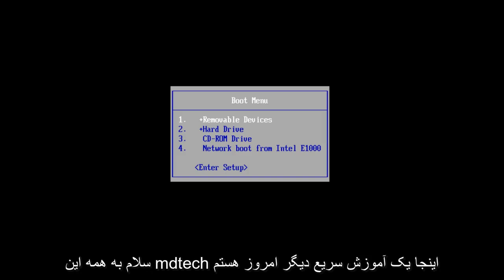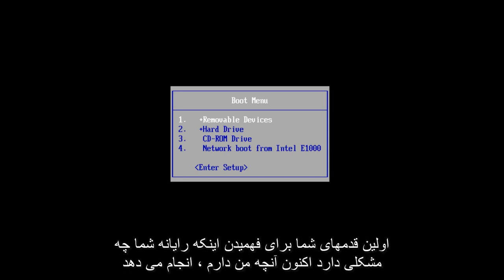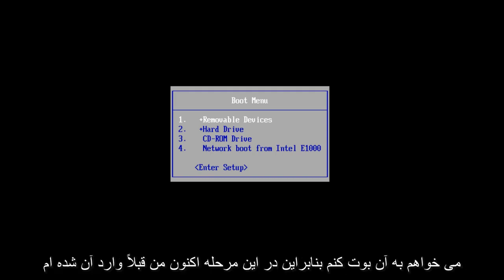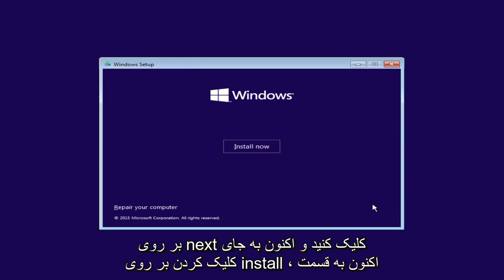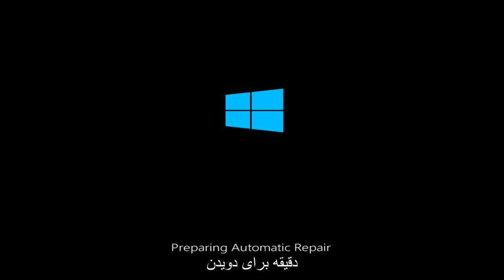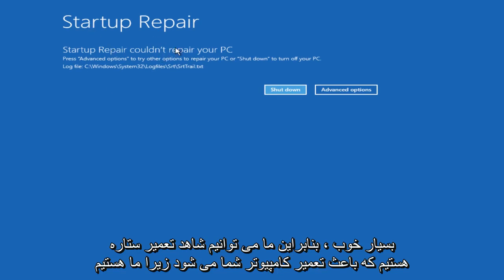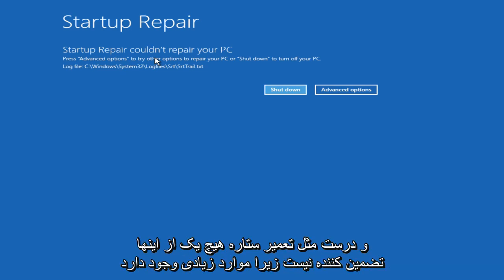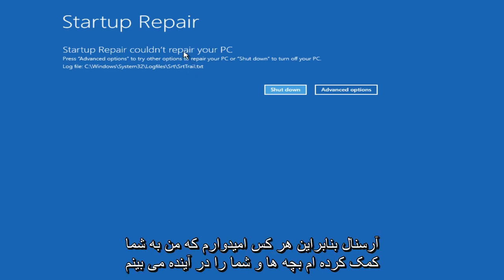با استفاده از Startup Repair مشکلات راه اندازی ویندوز 10 را برطرف کنید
چگونه مشکلات راه اندازی ویندوز 10 را برطرف کنیم.

فقط یک برنامه جدید نصب کرده اید؟ راننده؟ صفحه آبی یا صفحه سیاه مرگ؟ راه اندازی مجدد بی نهایت یا راه اندازی مجدد؟ و اکنون ممکن است نتوانید در ویندوز 10 بوت شوید. این فیلم به سمت کسانی هدایت می شود که نمی توانند در ویندوز 10 راه اندازی و راه اندازی شوند و این مشکل را عیب یابی کنند.

این آموزش برای رایانه ها ، لپ تاپ ها ، دسک تاپ ها و تبلت های دارای سیستم عامل ویندوز 10 (Home، Professional، Enterprise، Education) از کلیه سخت افزارهای پشتیبانی شده مانند Dell، HP، Acer، Asus، Toshiba، Lenovo و Samsung اعمال خواهد شد) .

کاربرانی که پس از بروزرسانی با مشکلات بوت روبرو هستند می توانند رایانه های خود را از طریق چند روش ساده که در زیر توضیح داده شده در حالت ایمن ویندوز 10 بارگیری کنید:

گزینه های پیشرفته راه اندازی

مرحله 1: روی دکمه Start کلیک راست کنید و ماوس را از خاموش یا خارج شدن خارج کنید ، که نشان دهنده مجموعه گزینه های قدرت است.

مرحله 2: کلید Shift را فشار داده و نگه دارید و سپس روی Restart کلیک کنید. صبر کنید تا رایانه شما مجدداً راه اندازی شود و وارد صفحه Advanced Options شوید.

متناوباً ، می توانید از طریق برنامه تنظیمات (کلید Windows + I) به گزینه های پیشرفته دسترسی پیدا کنید و سپس به قسمت Update & security - Recovery بروید. در این لحظه باید یک صفحه Advanced Startup و به دنبال آن گزینه Restart now روی صفحه نمایش داده شود. فقط روی آن کلیک کنید.

مرحله 3: رایانه شما همانطور که در زیر نشان داده شده است در یک صفحه پر از گزینه بارگیری می شود. برای ادامه فقط عیب یابی را بزنید.

مرحله 4: روی گزینه های پیشرفته - تنظیمات راه اندازی کلیک کنید و سپس Restart را بزنید.

مرحله 5: به رایانه خود اجازه دهید تا به طور خودکار در صفحه تنظیمات شروع مجدد بوت شود ، همراه با تعدادی گزینه راه اندازی همراه با شماره انتخاب. برای شروع مجدد راه اندازی مجدد در حالت Safe Mode ، کافیست کلید "4" یا کلید "F4" را از صفحه کلید خود فشار دهید. همچنین می توانید با فشار دادن "5" یا "F5" در حالت Safe Mode با شبکه بوت شوید.

ابزار پیکربندی سیستم

مرحله 1: بر روی دکمه Start کلیک راست کرده و Run را انتخاب کنید.

مرحله 2: در کادر Start - Run msconfig را تایپ کرده و Enter را بزنید.

مرحله 3: منتظر بمانید تا System Configuration راه اندازی شود ، سپس به تب Boot بروید و گزینه Safe boot را در گزینه های Boot بررسی کنید. همچنین اطمینان حاصل کنید که Minimal به عنوان گزینه فرعی انتخاب شده است. علاوه بر این ، اگر می خواهید اتصال شبکه را در حالت ایمن حفظ کنید ، می توانید گزینه Network را فعال کنید.

مرحله 4: پس از انتخاب گزینه های مورد نظر ، فقط دکمه تأیید یا درخواست را بزنید و رایانه خود را دوباره راه اندازی کنید. رایانه شما اکنون باید مستقیماً در حالت ایمن راه اندازی شود.

مشکلات موجود در این آموزش:
- مشکل راه اندازی ویندوز 10
- رفع مشکل راه اندازی ویندوز 10
- مشکل راه اندازی ویندوز 10 پس از بروزرسانی
- تعمیر راه اندازی ویندوز 10
- ویندوز 10 بوت نمی شود
- ویندوز 10 پاسخ نمی دهد
- ویندوز 10 کار نمی کند
- ویندوز 10 به درستی کار نمی کند